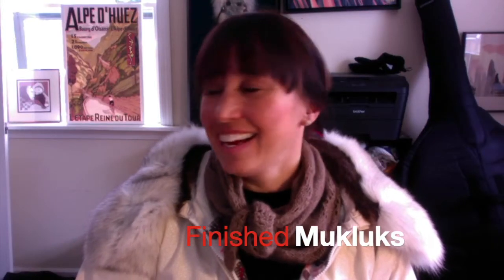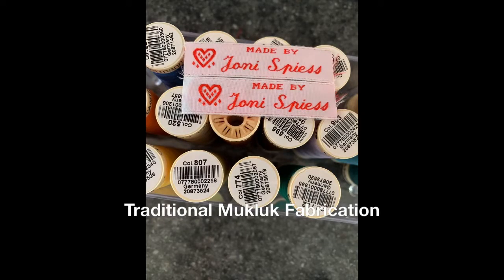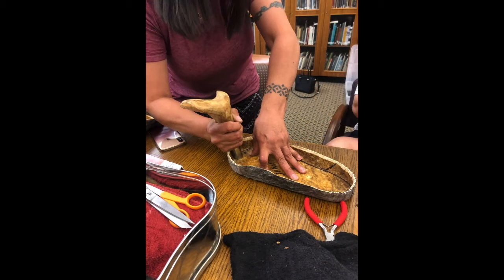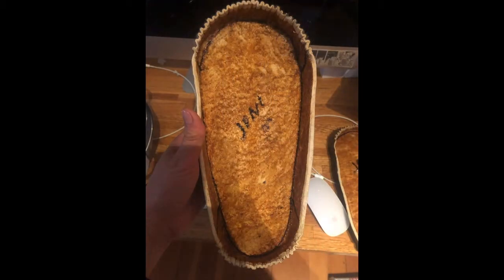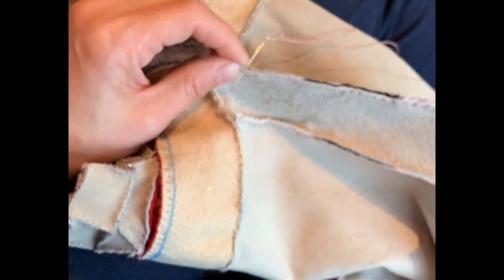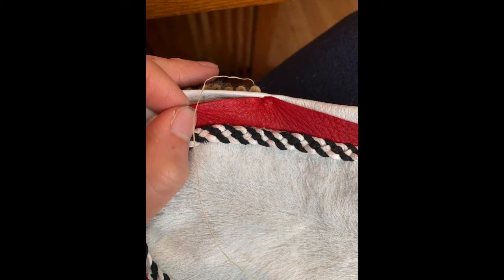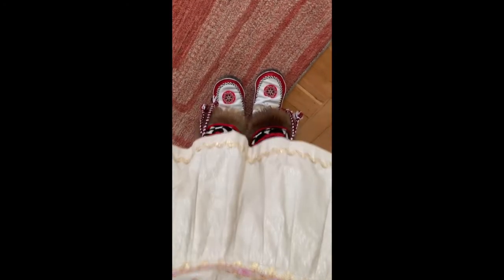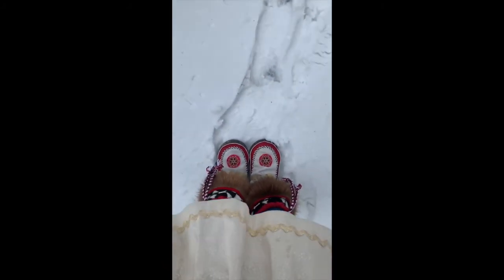Creation of a traditional, Alaskan-style mukluk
This short video demonstrates the creation of a traditional Alaskan / Inupiaq inspired mukluk.  I went through the process of explaining the hard bottoms, color selection, and skin sewing.  I even gave them a “test drive” in the snow.  Hope you enjoy!